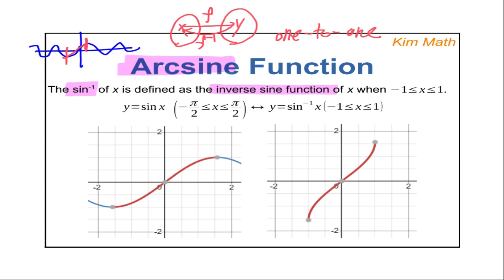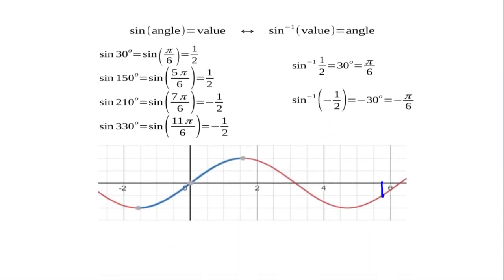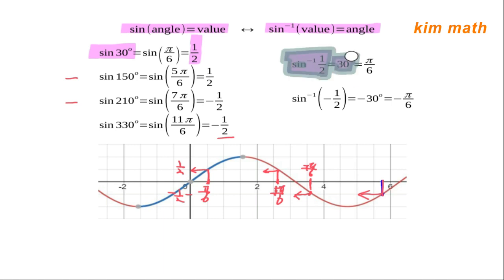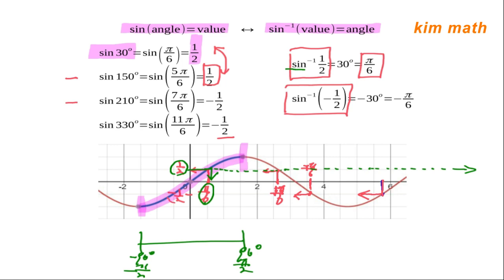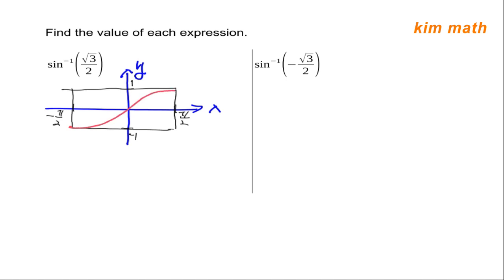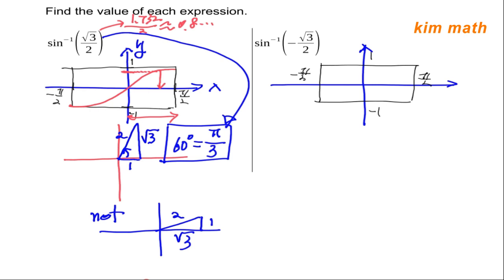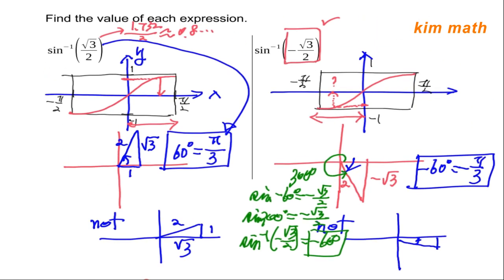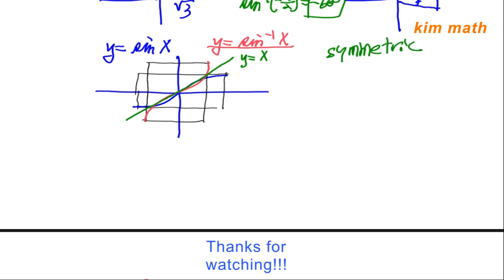Arcsine Function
The arcsine of x is defined as the inverse sine function of x